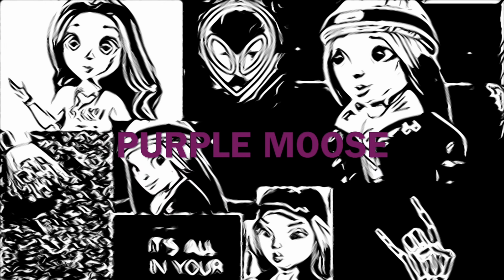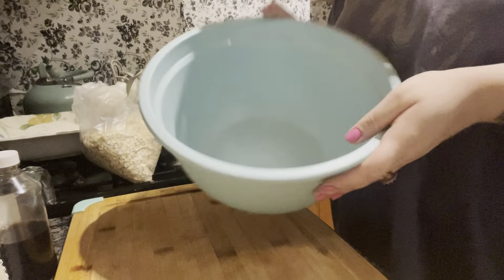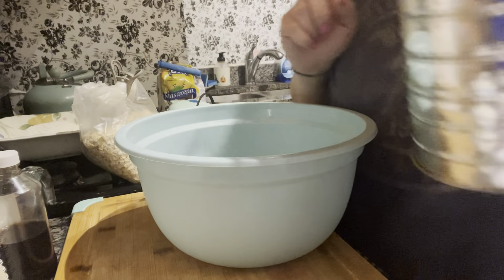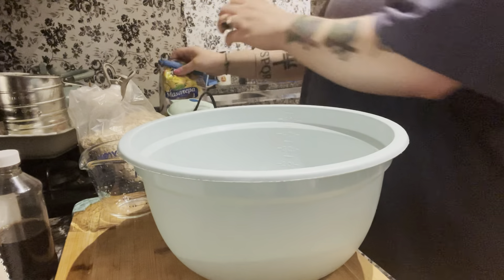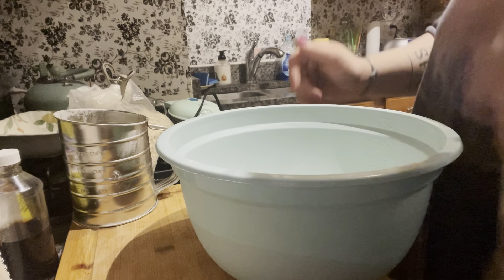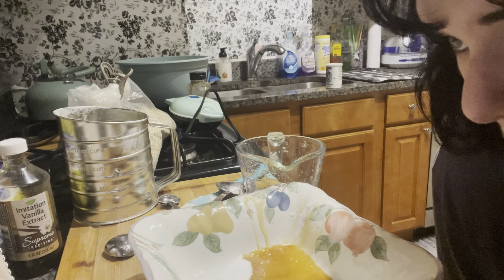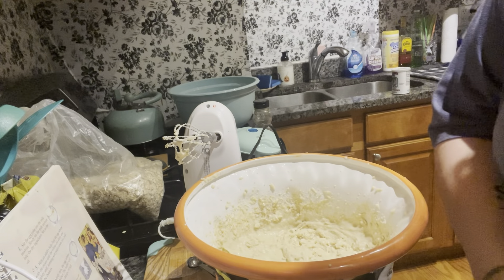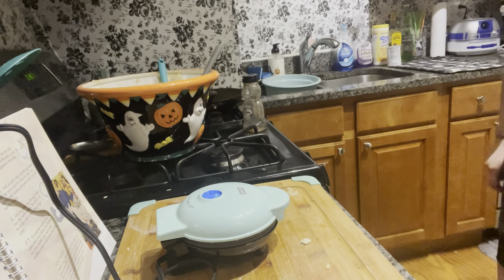Cooking in Kit’s studio cookbook (waffles ) ￼